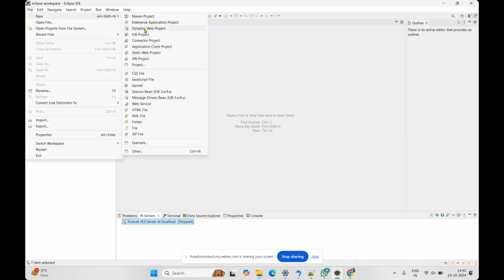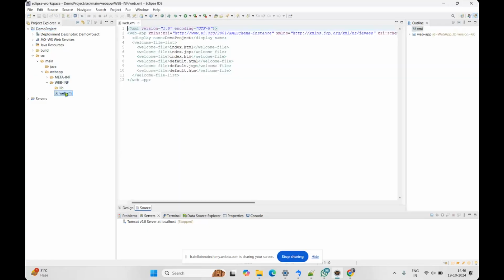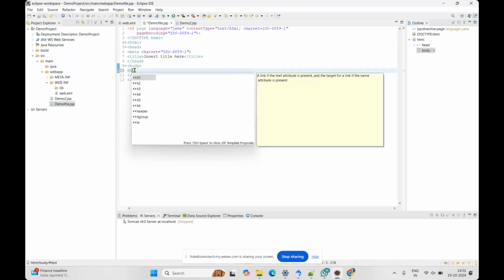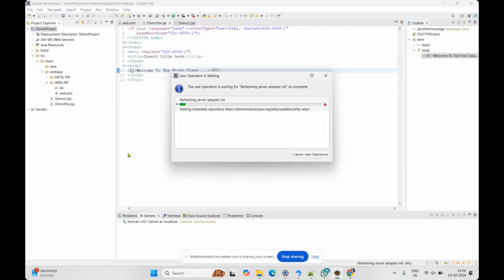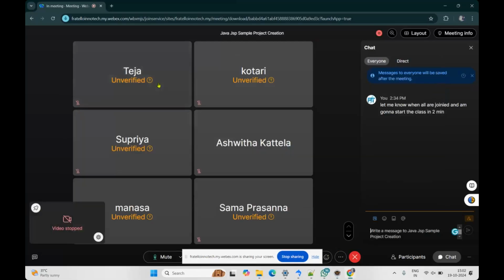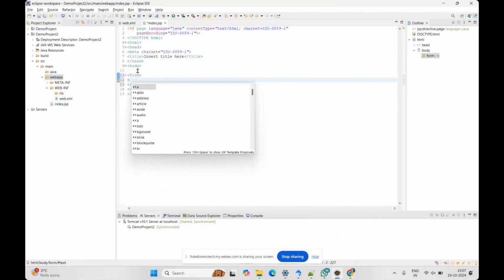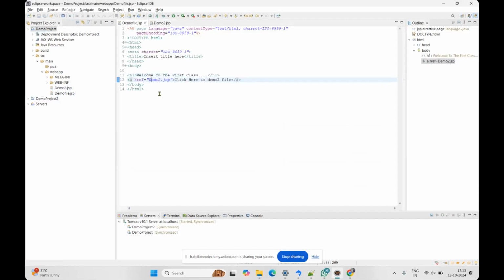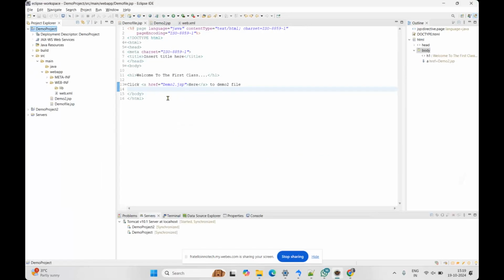Java Jsp Sample Project Creation-20241019 0954-1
And,
About Channel,
Hey Guys,,,
And
Finally,
Thank u...